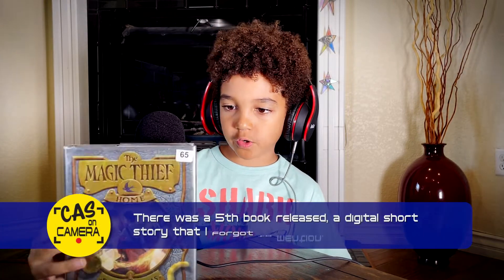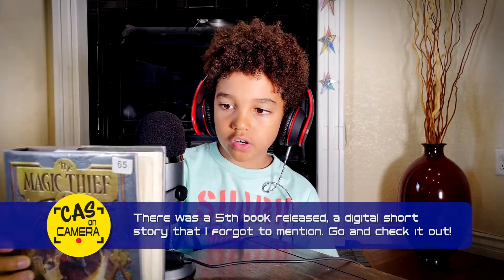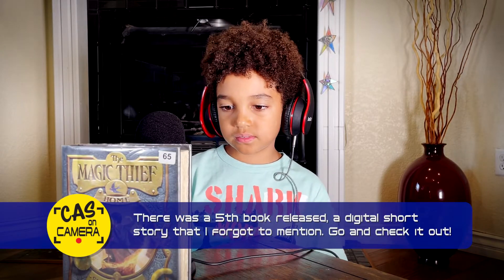CAS on Camera | CAS on: The Magic Thief by Sarah Prineas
*** PREMIERE EPISODE ***

In his debut YouTube episode, CAS reviews The Magic Thief, a middle grade kids fantasy book series by American author Sarah Prineas.